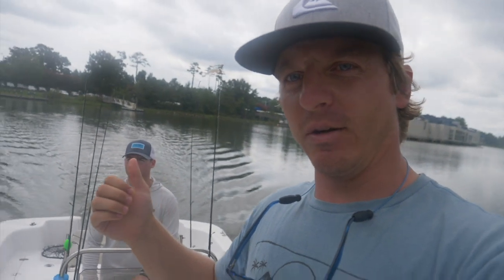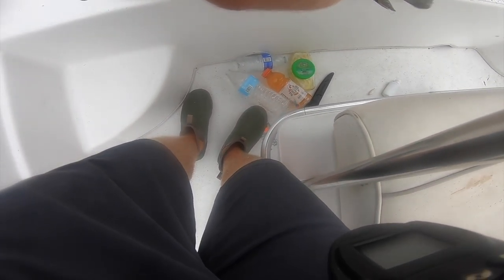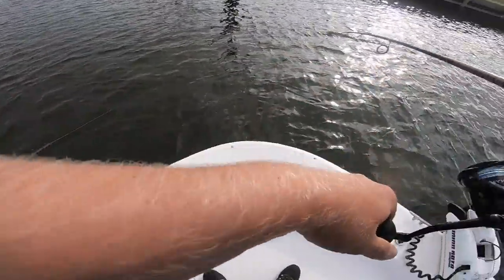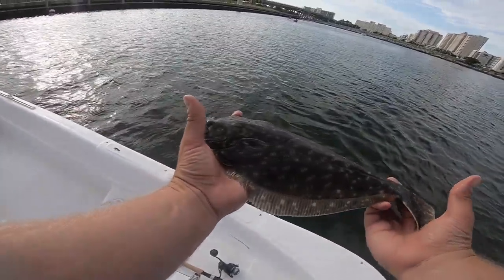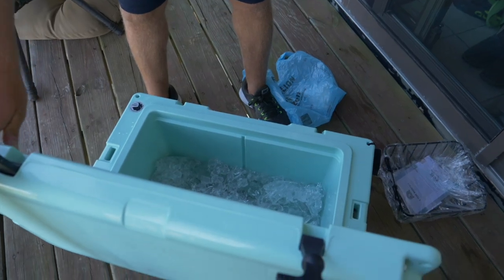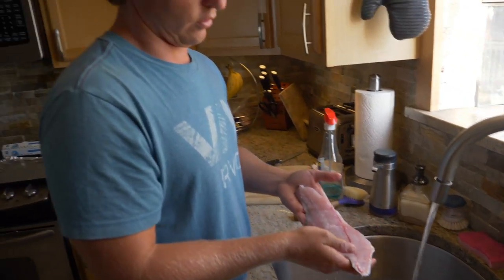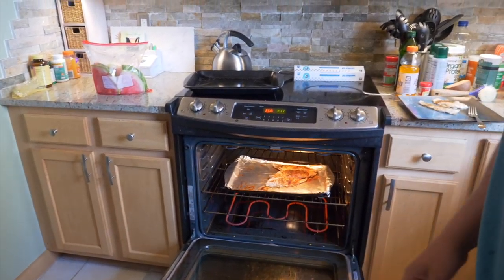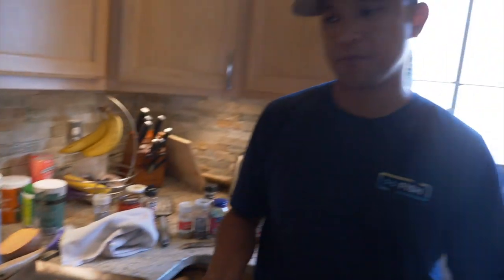Black Drum on the Half Shell and Flounder Fishing CATCH CLEAN AND COOK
In this vid I go fishing near the beach for flounder and black drum to show ya'll a cool recipe for black drum on the half shell in this flounder catch clean and cook. Throughout this vid I give Flounder Fishing Tips and Tutorial on how to catch flounder with berkley gulp as well as a cool recipe for black drum on the half shell. I am totally going to be doing more catch and cooks on the half shell from here on out!

Flounder Fishing Rig:
3/8oz Jighead
Berkley Gulp! Swimming Mullet
12lb flouro leader

Fish Seasoning used:
Paprica
Pepper
Old Bay
Oregano
Lemon Juice

Oven Temp: 350F

Cook Time: Keep an eye on it!! Don't burn your fish!! It was around 7-8 minutes to cook the fish

Check our Fishing Reports and Tips Website!